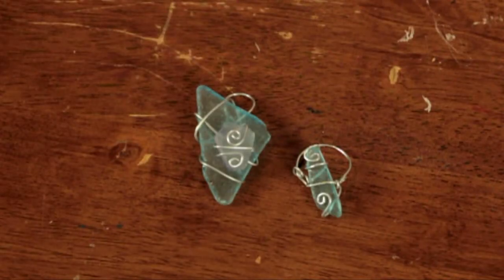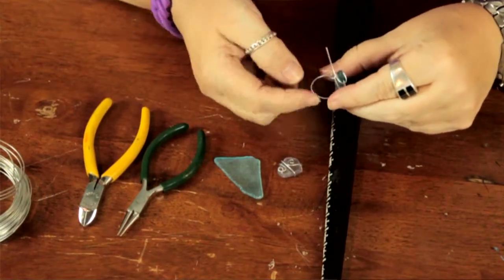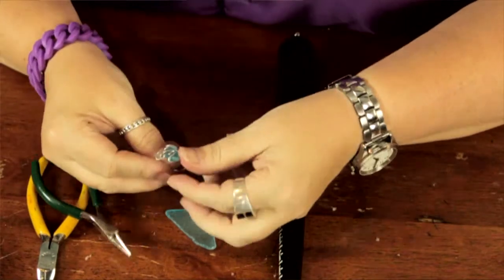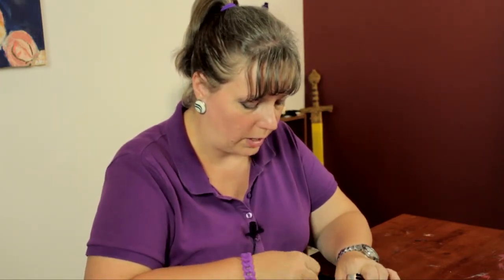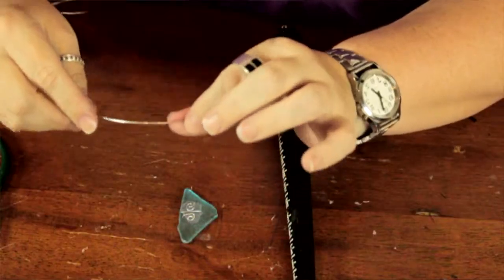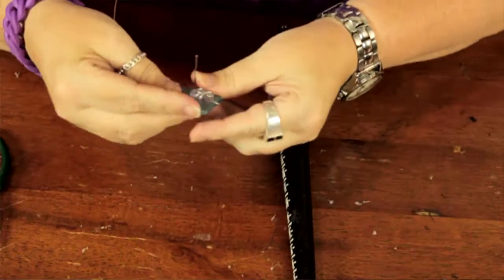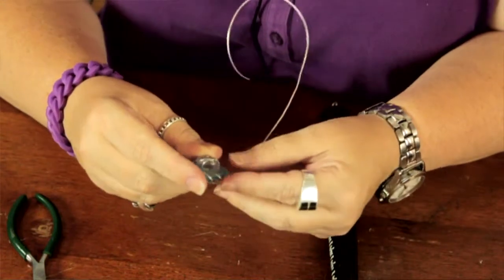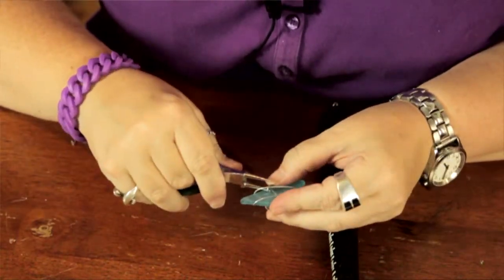Beach Glass Jewelry Ideas : Bows & Craft Tips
Beach glass jewelry will require you to have access to a few common tools, like needle nose pliers and wire. Get beach glass jewelry ideas with help from an experienced crafts expert in this free video clip.

Series Description: Crafts projects can be a really great way to take common household items and turn them into something a little more useful in a very fun and creative way. Get crafty tips that you can start using today with help from an experienced crafts expert in this free video series.